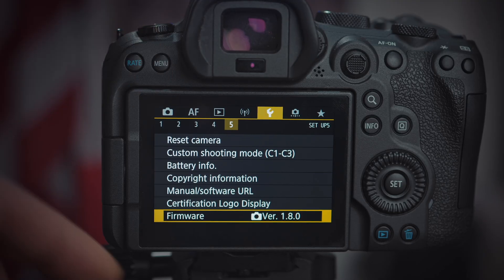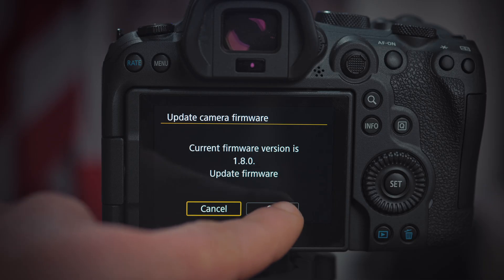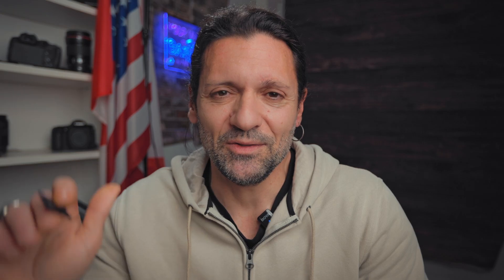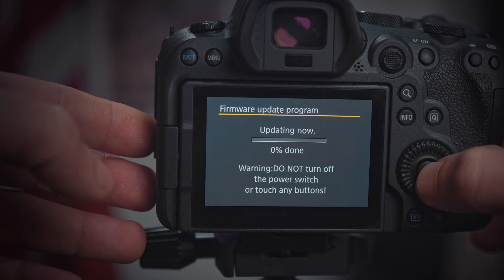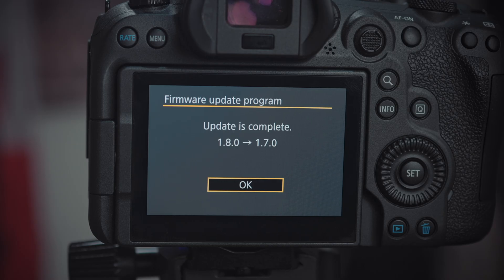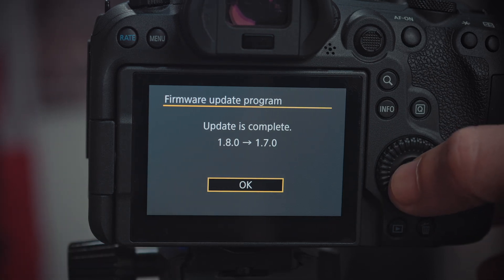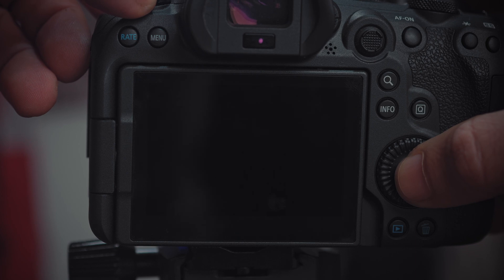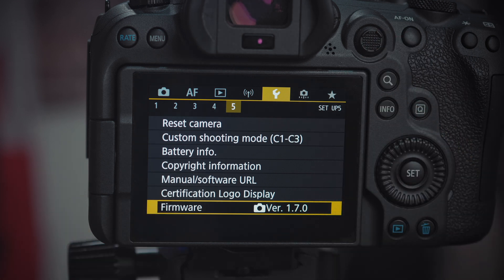How To Downgrade Your Firmware 1.8.0 To 1.7.0 - Canon R6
Canon messed up with the last firmware upgrade for the Canon R6...the faulty firmware was removed from the downloads of the Canon official website, however, the people who had already downloaded and installed it were not given any information nor informed of any potential issue and possible solutions. Sooo, I'm going to show you how you can downgrade from firmware 1.8.0 to 1.7.0 in just a few very easy steps.
If you would like to make a donation it would be highly appreciated and it would help to keep this channel running

Tripods:
Manfrotto Pixie